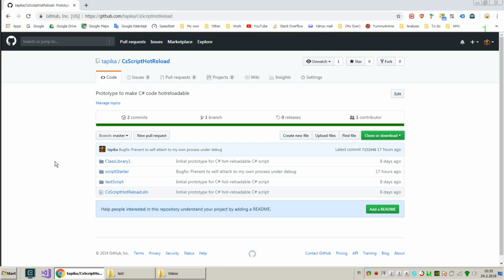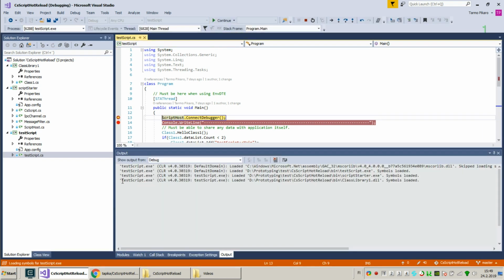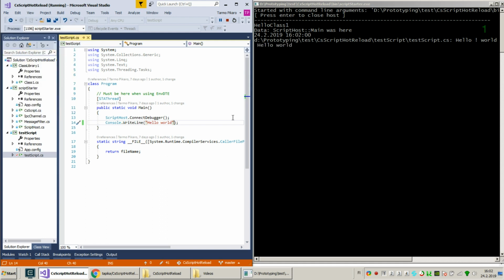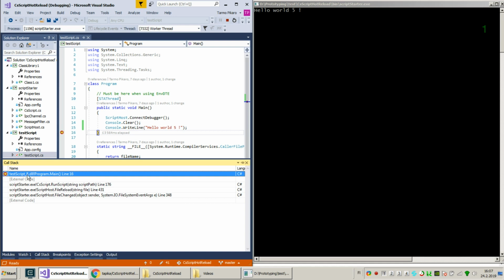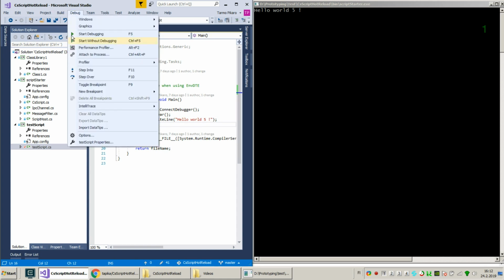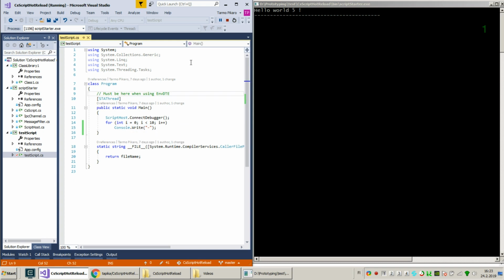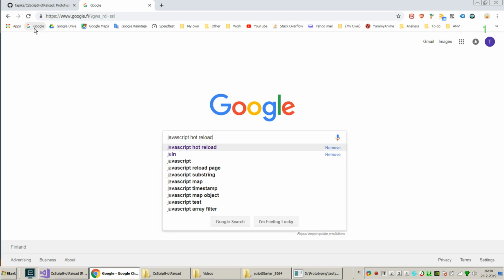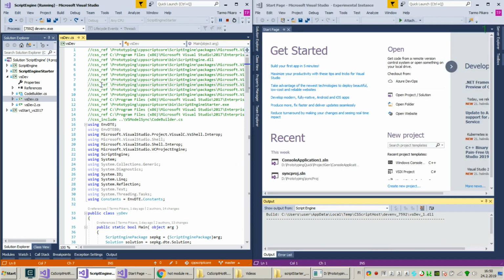Boost Development Productivity: C# hot module / hotreloading scripting support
How to add support for C# hot reloadable scripting support / C# hot module compilation.